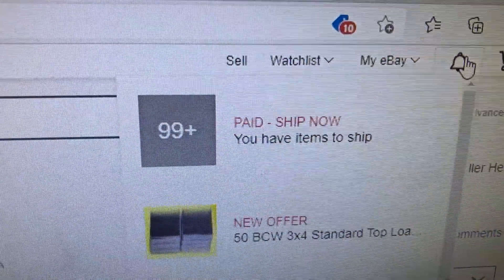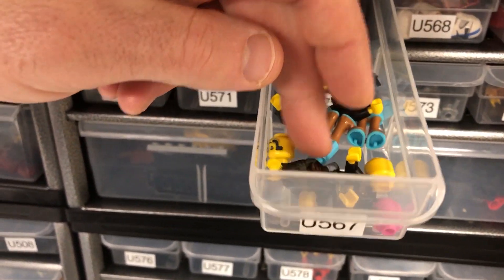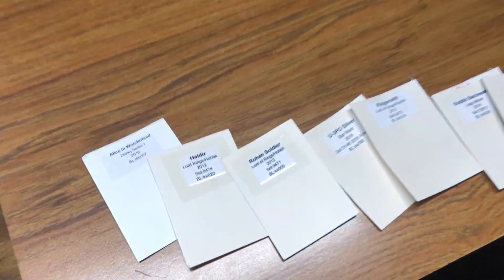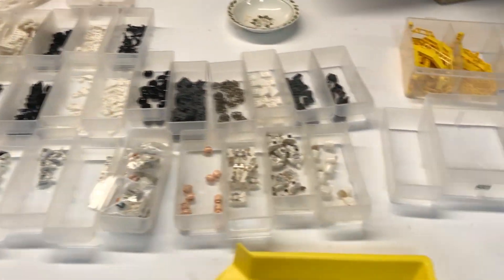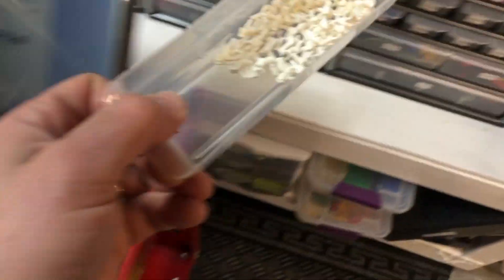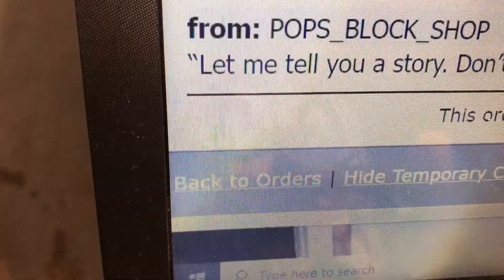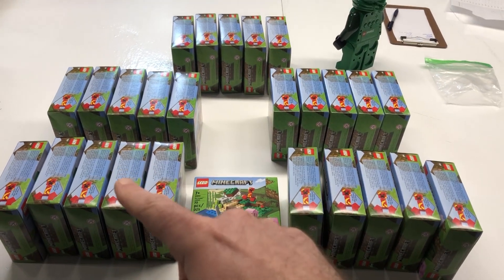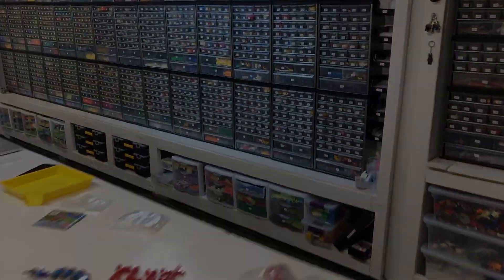QUEST TO 400,000 LEGO PARTS IN OUR BRICKLINK STORE / Parting out Star Wars Snowtrooper Battle Packs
Let's just say this past week we really went for it! The work never stops and we are on a mission to reach a another milestone!